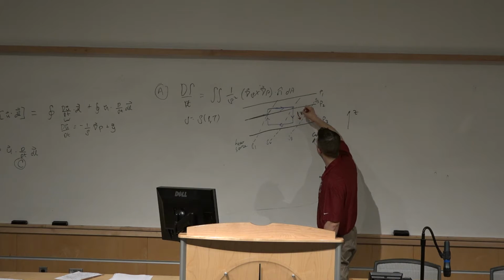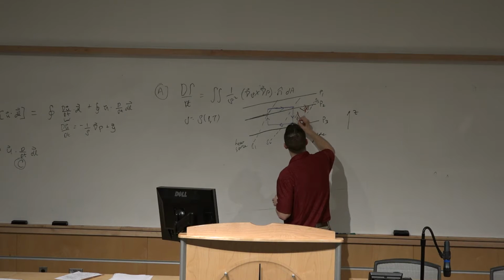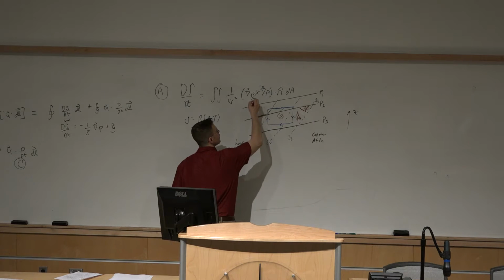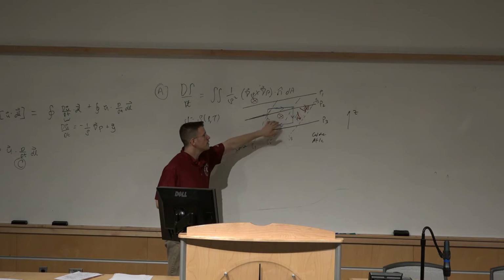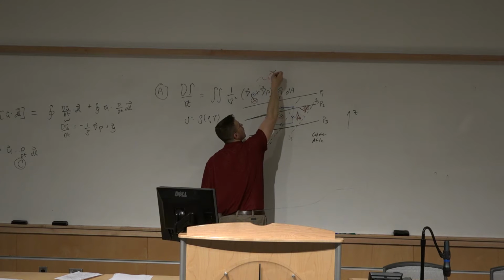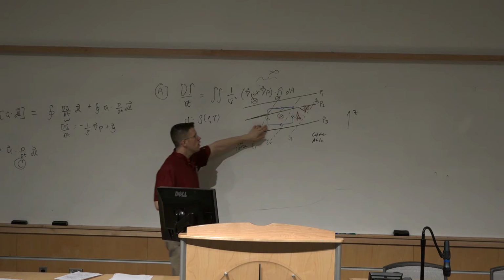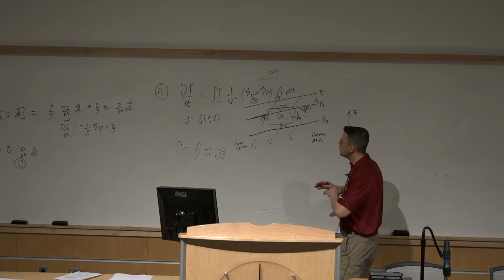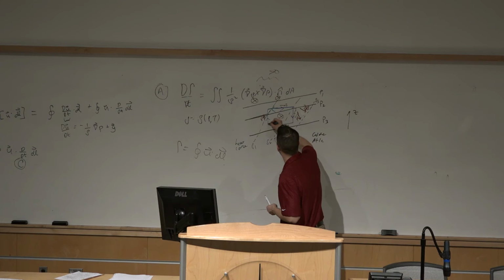Circulation of a Baroclinic Fluid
Lecturer: Ariel Cohen

Cohen uses Stokes’ Theorem to demonstrate the circulation that is created within a baroclinic fluid.

Here is a link to the SPC website for more videos on vertical circulations: